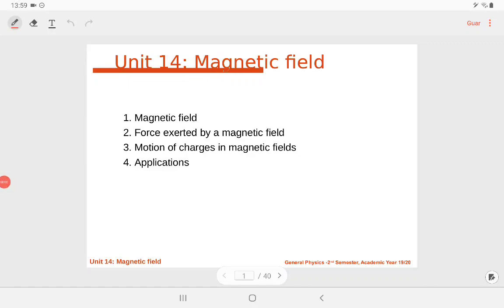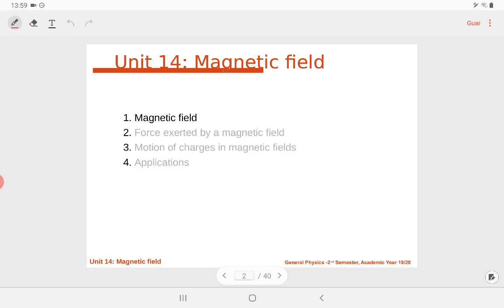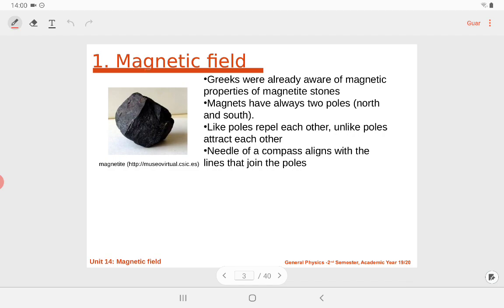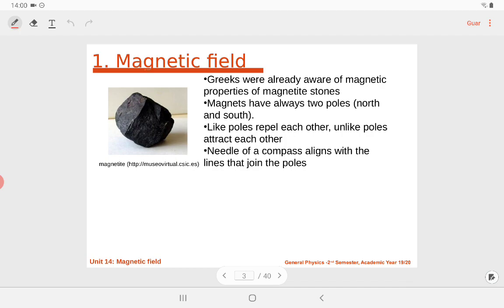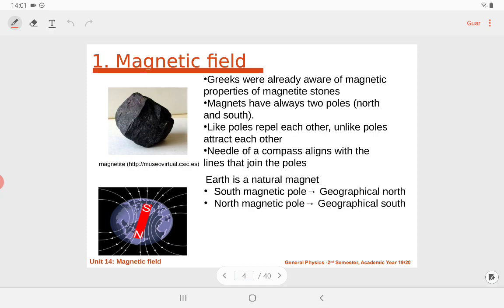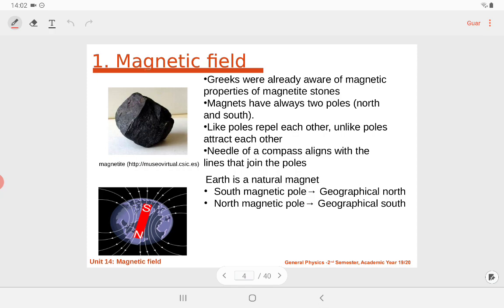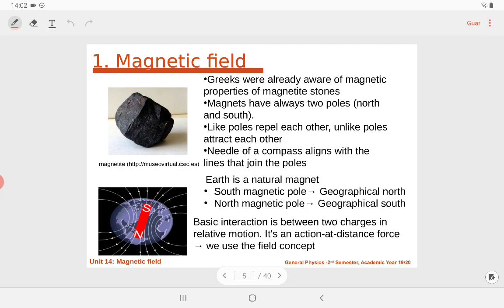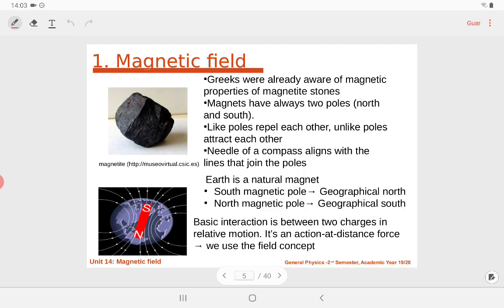1) Magnetic Field. Unit14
In this video we introduce the magnetic field in unit 14.